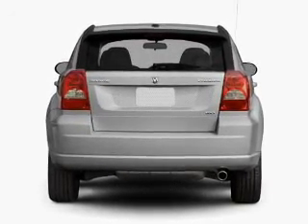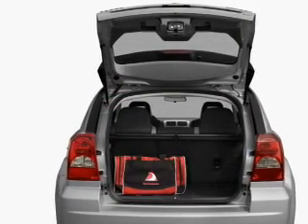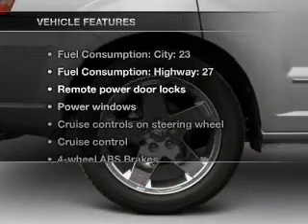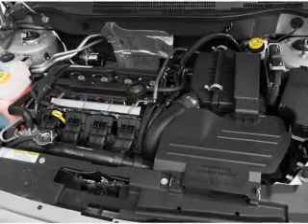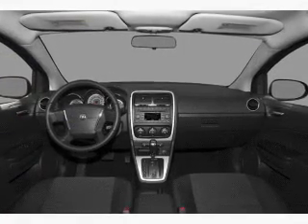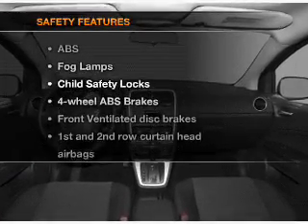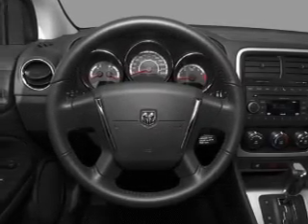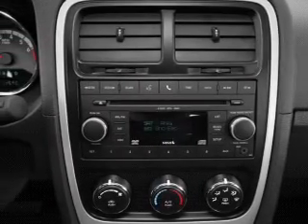2012 Dodge Caliber - BRIDGETON MO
Year: 2012
Make: Dodge
Model: Caliber
Trim: SXT
Engine: 2.0 liter inline 4 cylinder 16 valve
Transmission: Automatic CVT
Color: Redline 2 Coat Pearl
Mileage: 0
Address:
11503 SAINT CHARLES ROCK RD
BRIDGETON, MO 63132